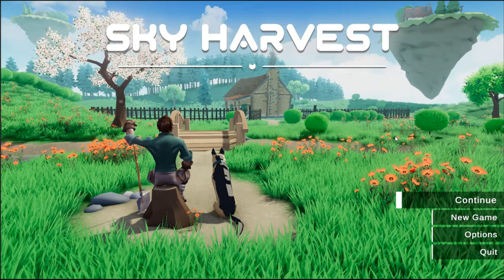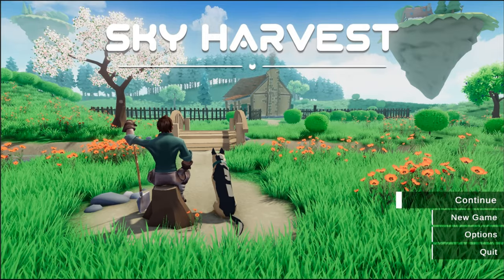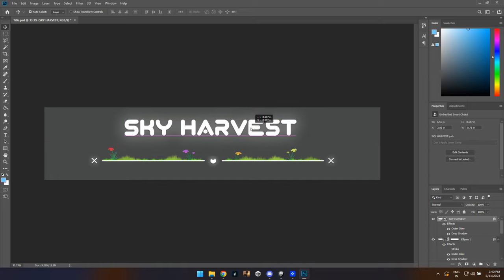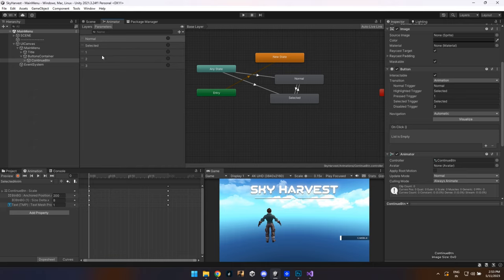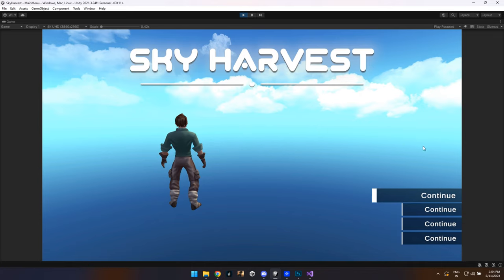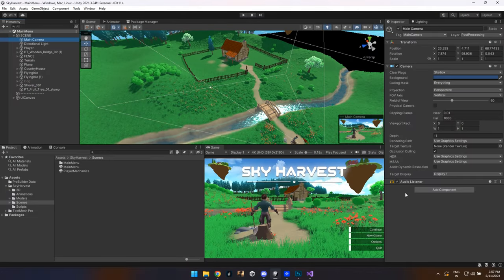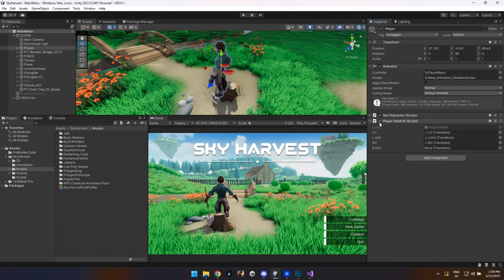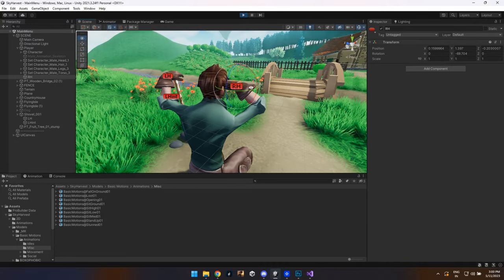Creating a Main Menu for my Open World Farming Game | Sky Harvest Devlog #1 🌱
Hi guys, this is the devlog #1 about my upcoming Open World Farming indie game - Sky Harvest.
In this devlog I shared the process of developing the Main Menu for this game.

Please tell me all the changes, features or suggestions you'd like to see in the game by commenting below.

🎵 SONGS USED
►Stardew Valley OST: Spring (It’s A Big World Outside)
►Stardew Valley OST: Summer (Nature’s Crescendo)

►ProBuilder: Inside Package Manager

►Scripting IDE: Visual Studio
►Notes Making: Microsoft Word

⏰ TIMESTAMPS
00:00 Intro
01:00 Asset Hunt
01:27 Title in Photoshop
01:53 UI
03:11 Placing Terrain
03:35 Post Processing
04:00 Adding Fog
04:15 Inverse Kinematics
05:05 Final Touches
05:22 Outro